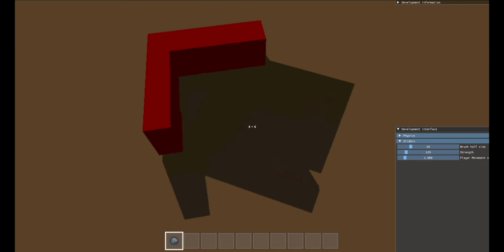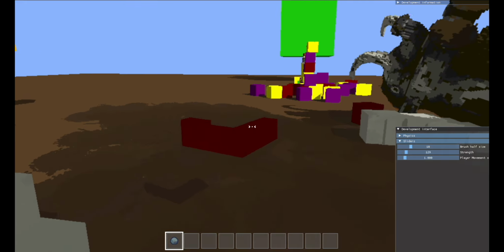Voxel physics: Augmented vertex block descent and bouncing collision detection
Hey I'm back,
This physics engine was quite a journey to make. Hope you'll like the video !

In the next episode: Easy interface to edit the world 8)